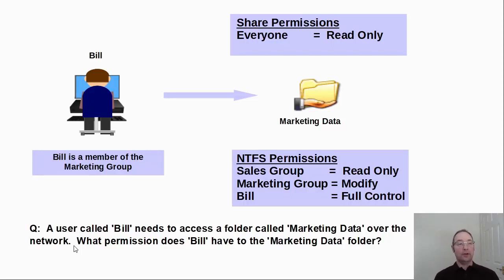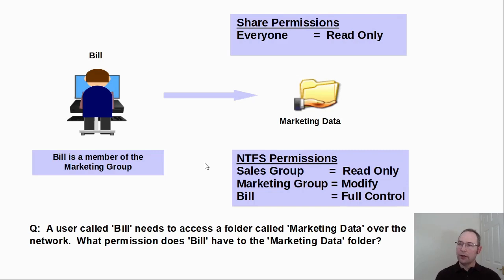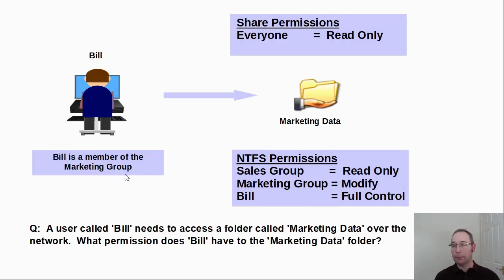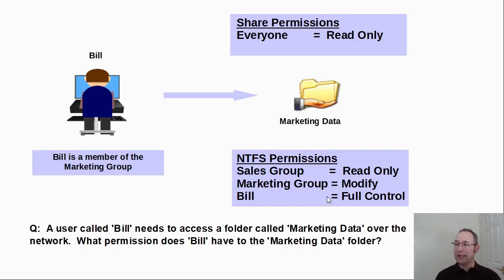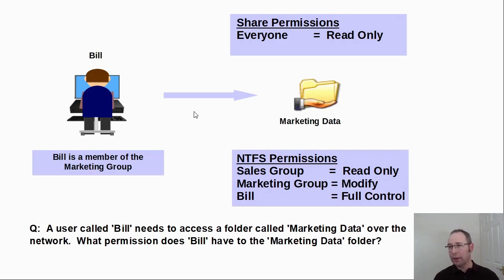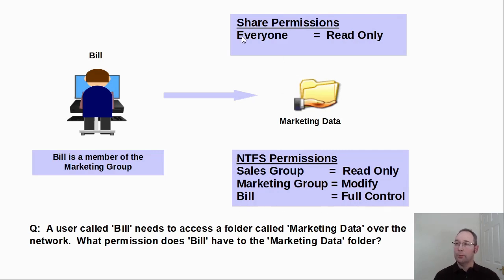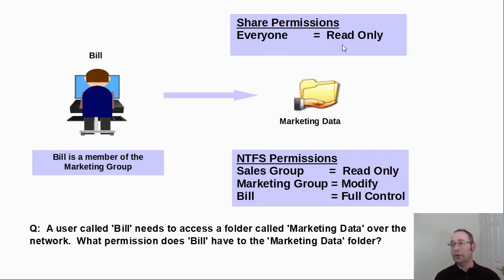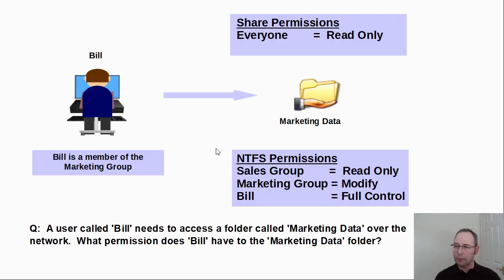Windows Server 2019 - NTFS vs Share Permissions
This it_taster video is a quick round up & walk through of a Windows Server question I posted on twitter about NTFS vs Share permissions.

Please share/re-tweet with anyone who it may help!